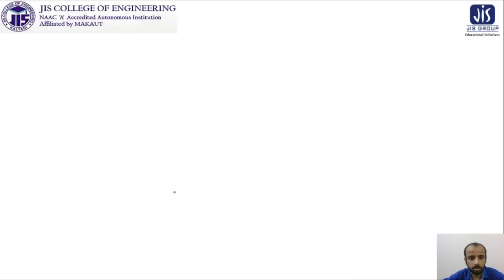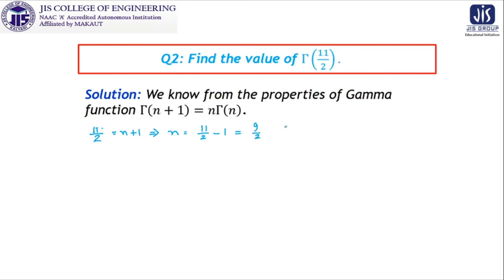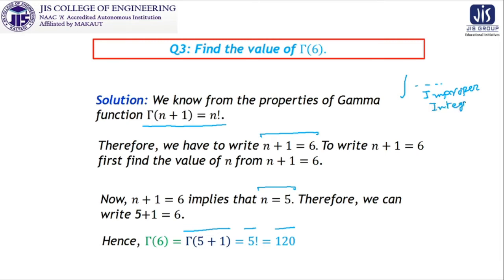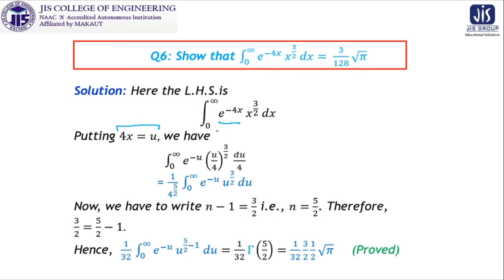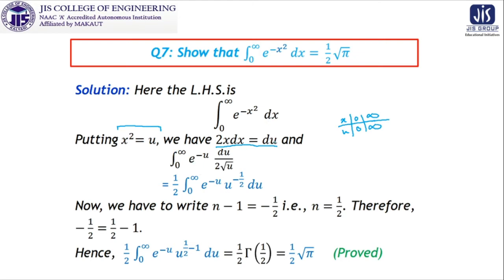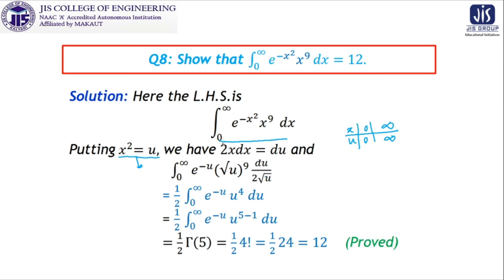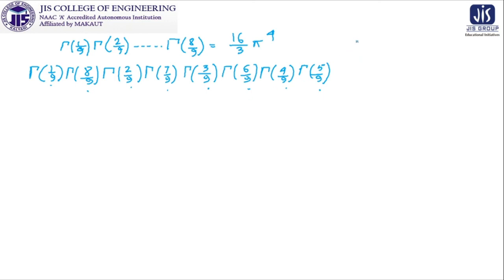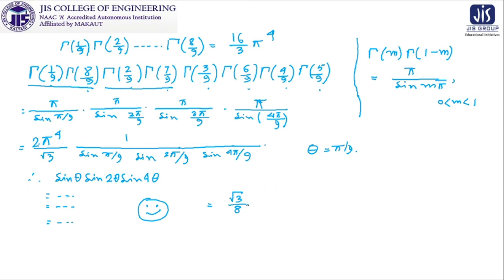GAMMA FUNCTION: PROBLEMS